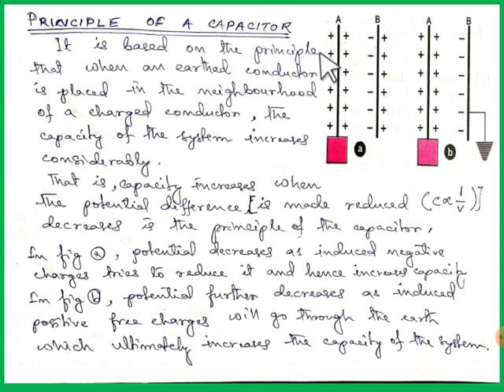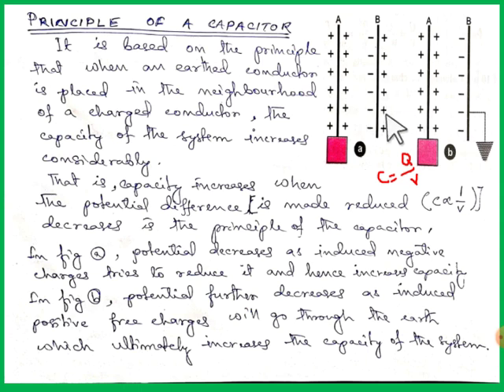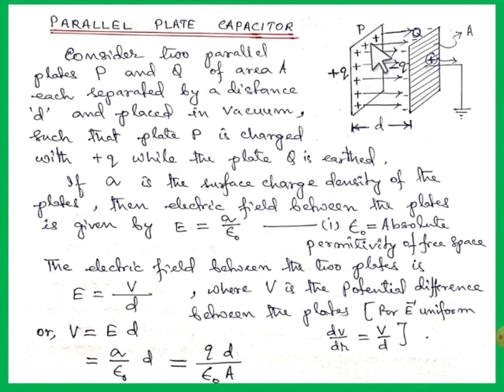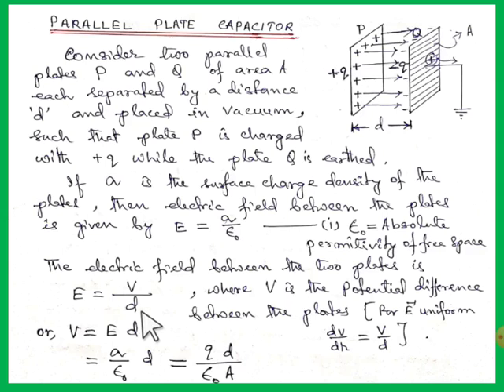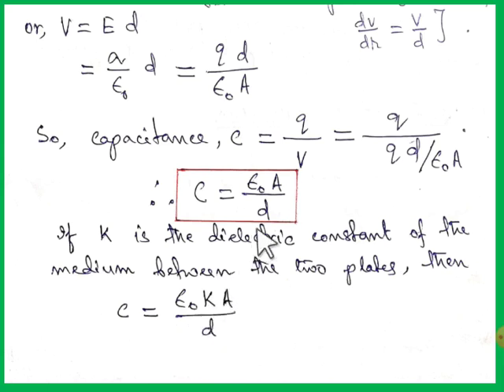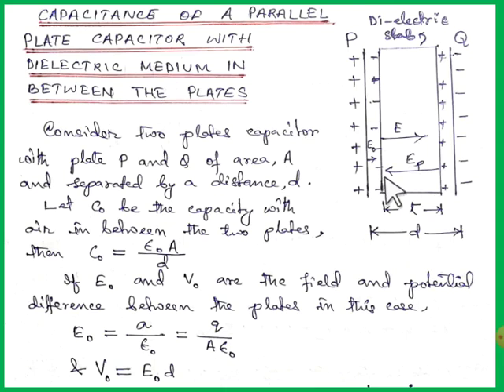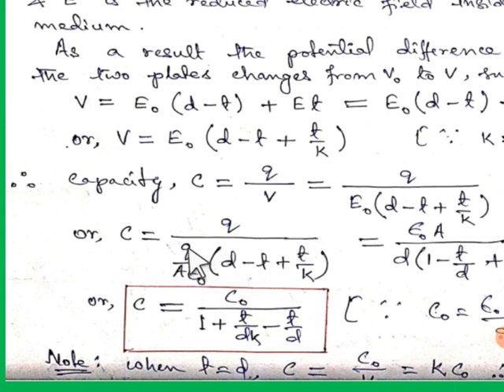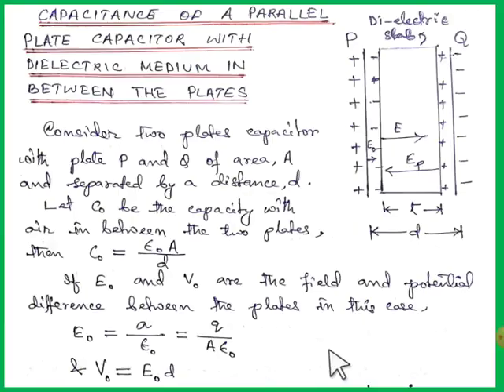Parallel Plate Capacitor with and without dielectric medium in between the plates